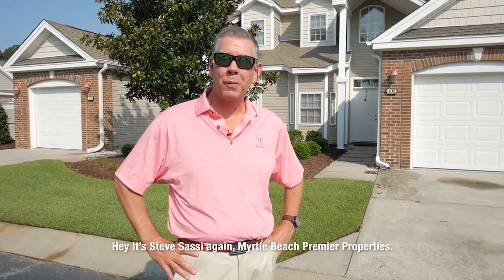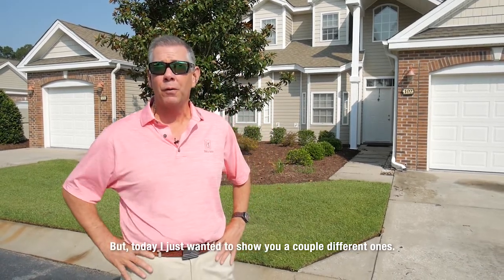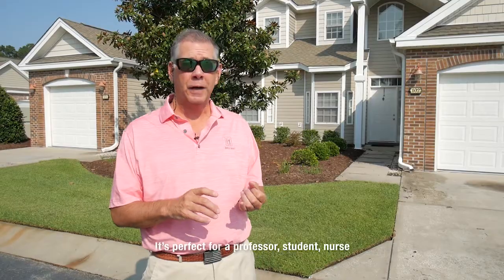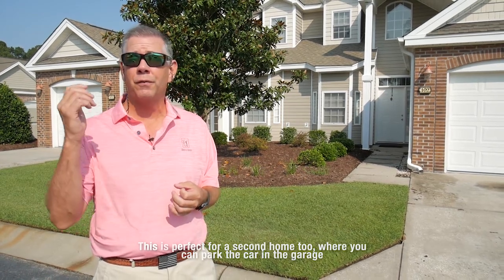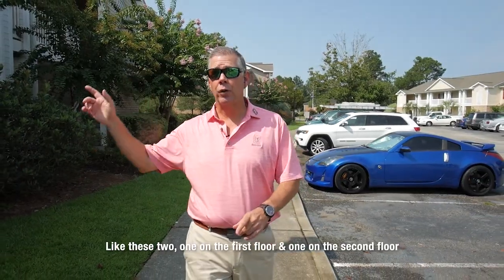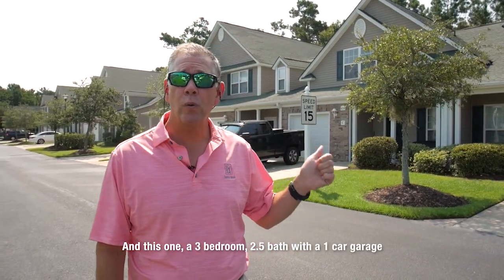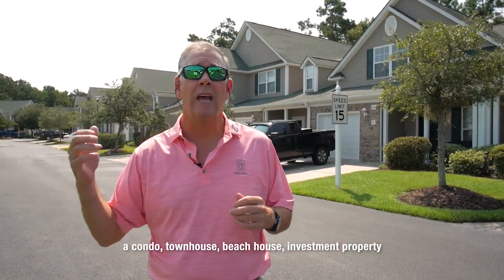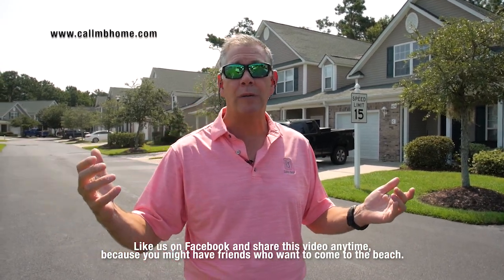We handle all types of properties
Whether it's a primary home, condo, townhouse, beach house, or investment property in the Myrtle Beach area - let us help!